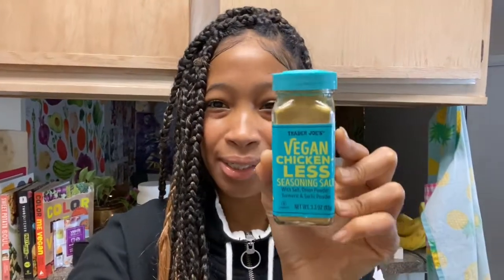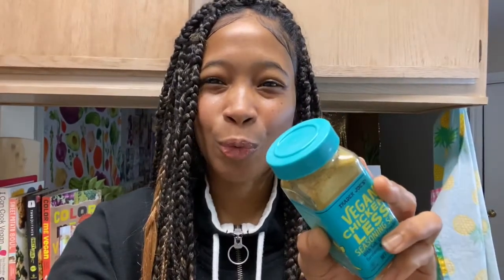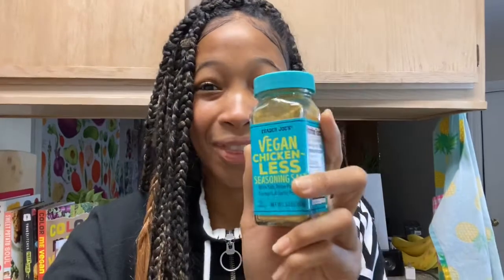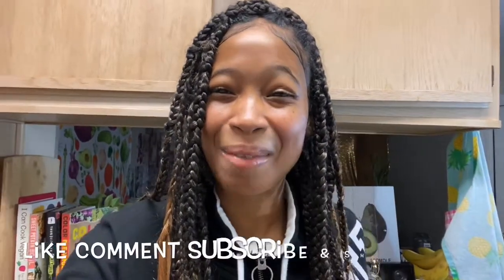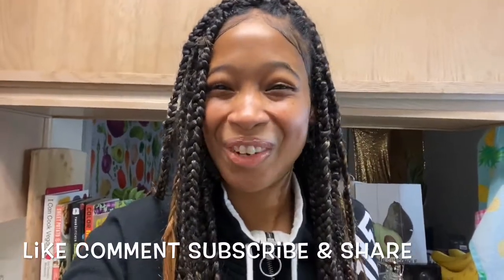Vegan chicken-Less seasoning Salt 🧂 Review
Hi health lovers. Just a quick review on a new seasoning that I came across while grocery shopping 🛍 🛒 at Trader Joe’s. I love the store & the product most of the time so I had to try it. Remember to stay inspired & live well🥰❤️